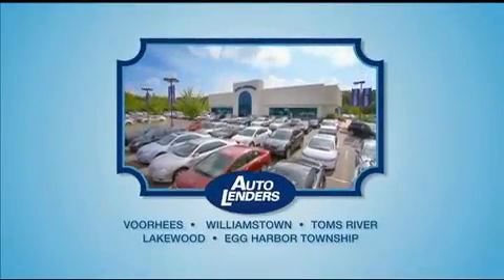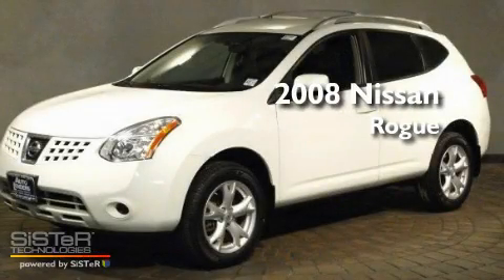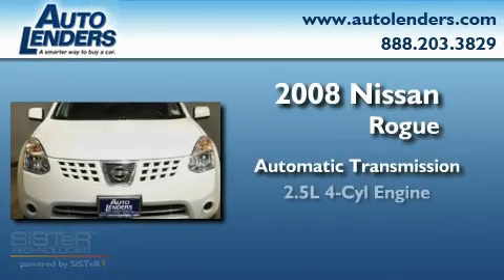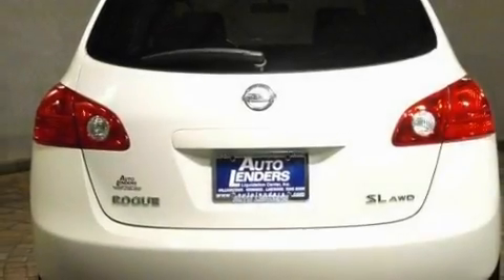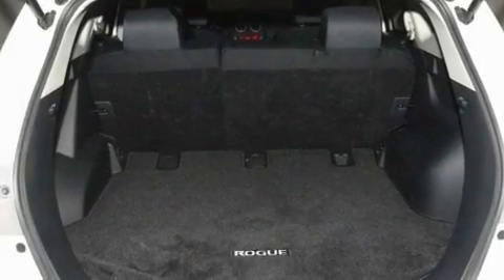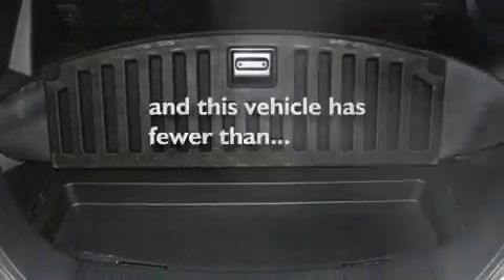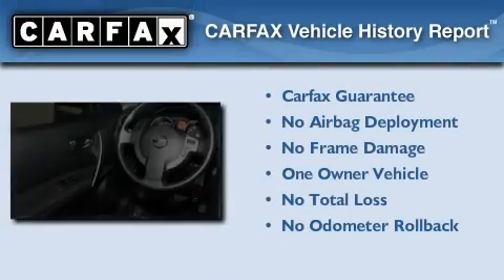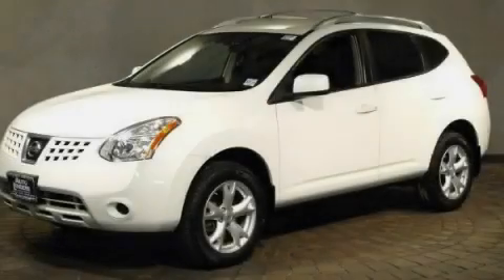Used 2008 Nissan Rogue Moorestown NJ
Year : 2008

 Make : Nissan

 Model : Rogue

 Engine : Gas I4 2.5L/152

 Trans . : Variable

 Exterior : Phantom White Pearl

 Miles : 36,568

 Interior : Cloth

 Stock : N116060

 Auto Lenders